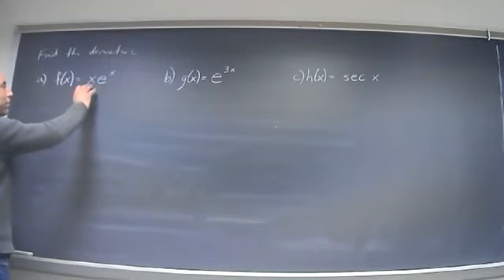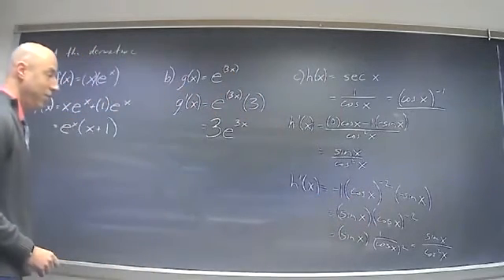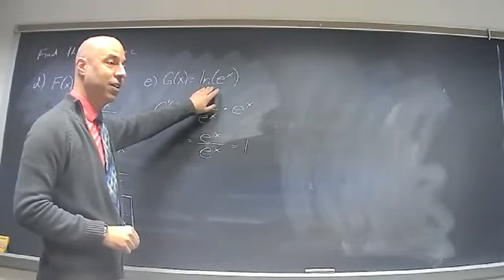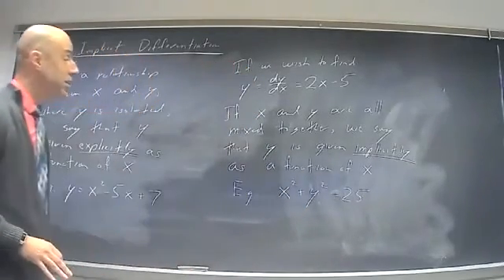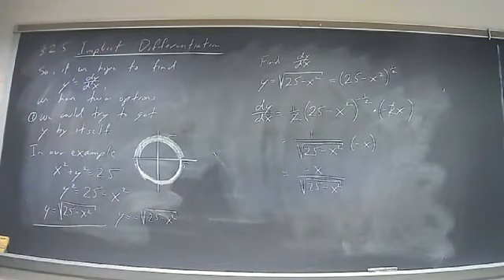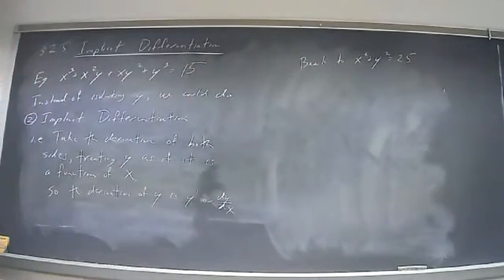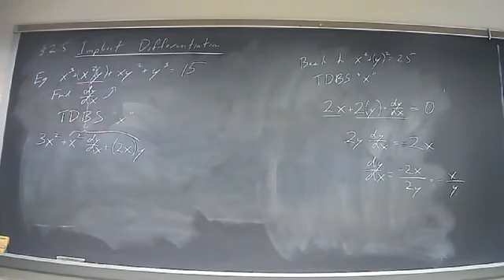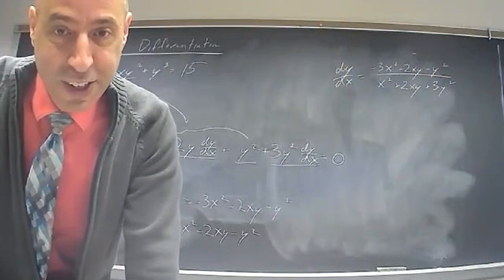MATH 149 Class 20